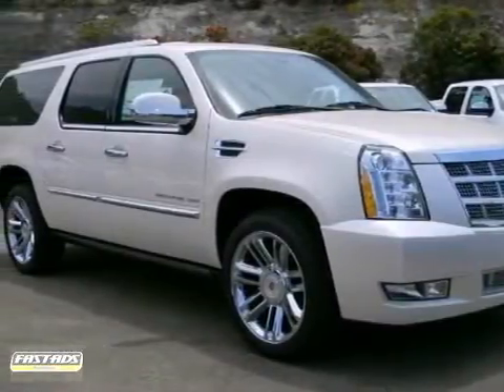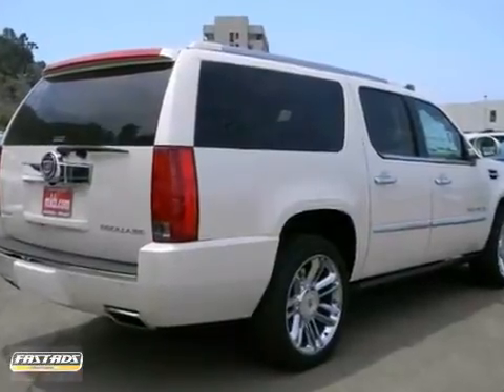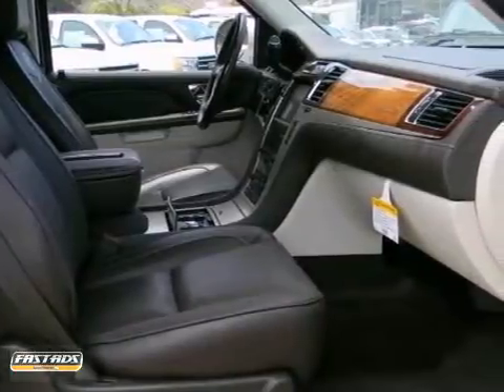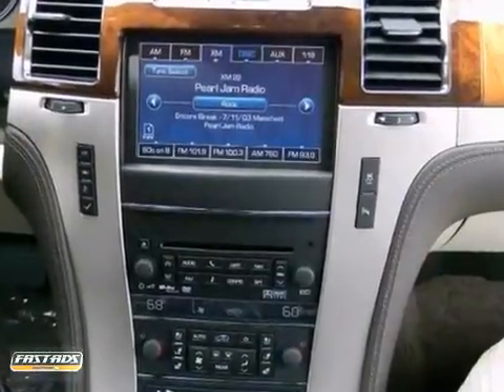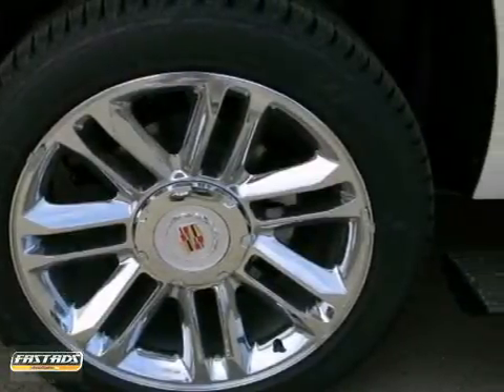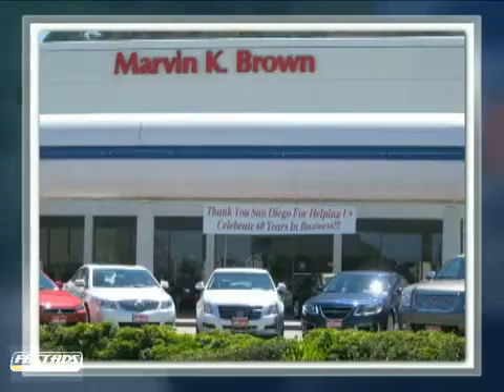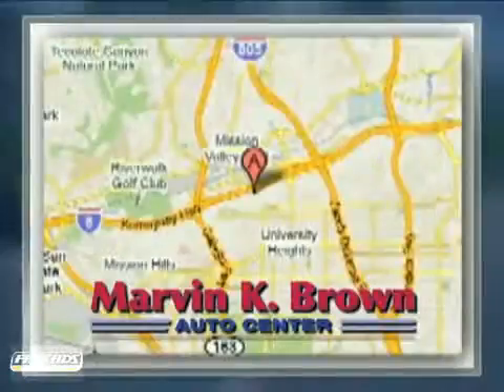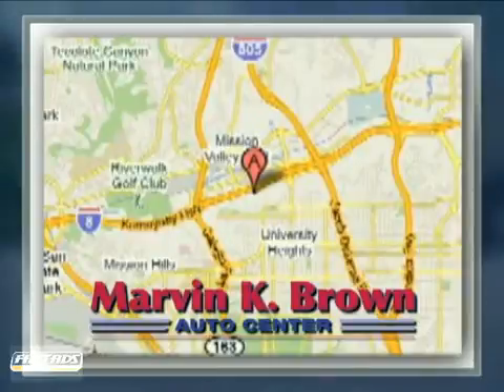2013 Cadillac Escalade ESV #313019 in San Diego North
If you are looking for real value on a great new car, Marvin K Brown Cadillac, Buick, GMC, Saab, Mitsubishi, Fisker invites you to call and make an appointment to view this 2013 Cadillac Escalade ESV, stock# 313019. We are conveniently located near San Diego North County, CA and known for our great selection, reliability and quality. Call to take a look at this 2013 Cadillac Escalade ESV today.

1441 Camino Del Rio S
San Diego North County CA, 92108